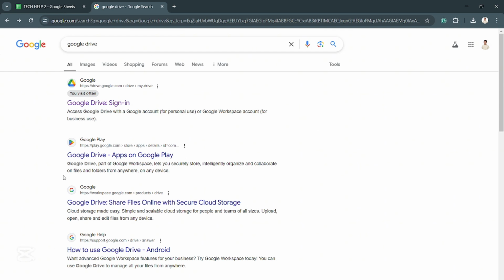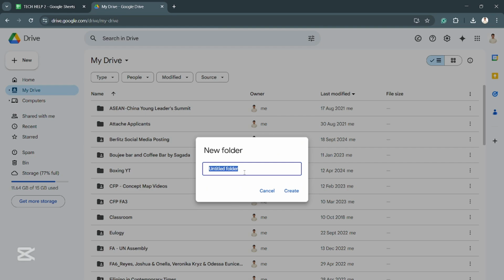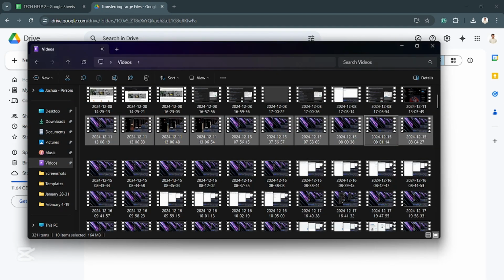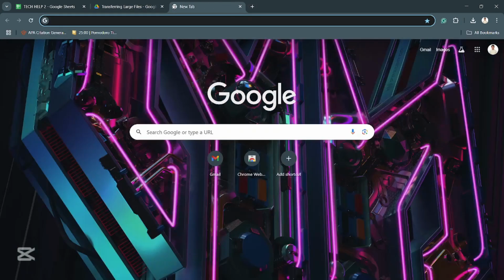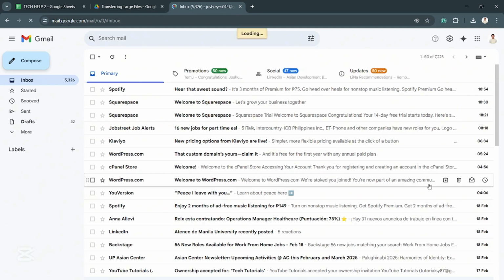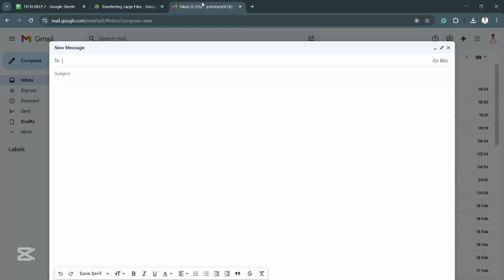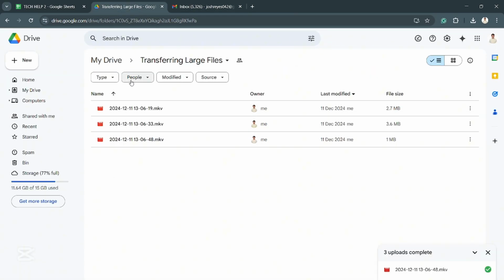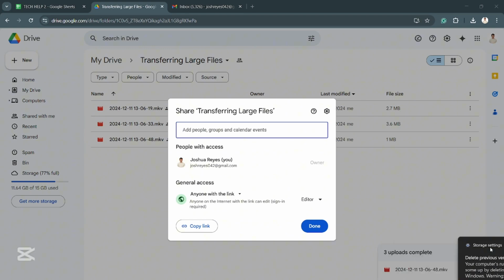Send Files Securely - The BEST Way To TRANSFER LARGE FILES (2025)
In this video tutorial, I'll show you the best way to transfer large files securely. The method is very simple and clearly described in the video. Send Files Securely - The BEST Way To TRANSFER LARGE FILES (2025). Regardless of your device, you will learn how to share big files safely and how to send large attachments without any hassle.